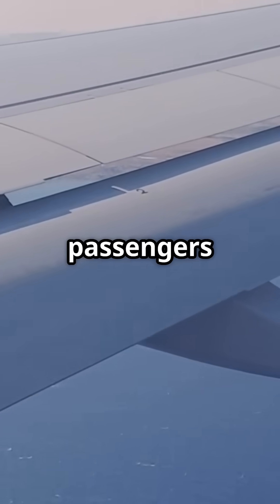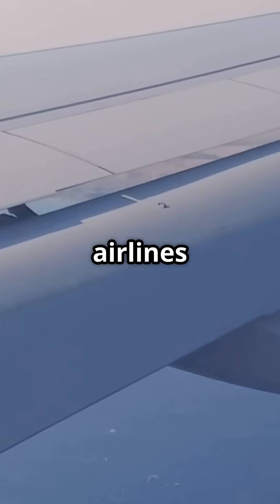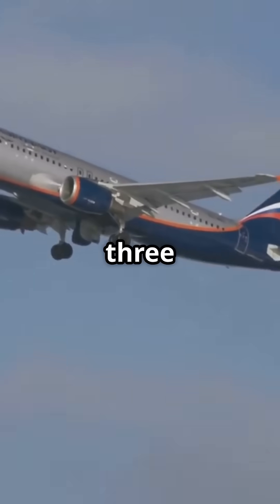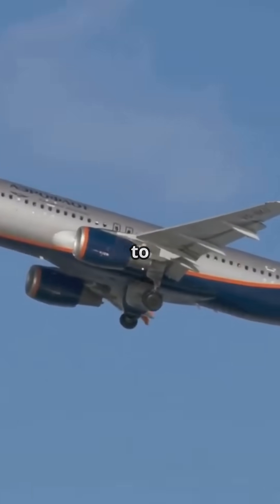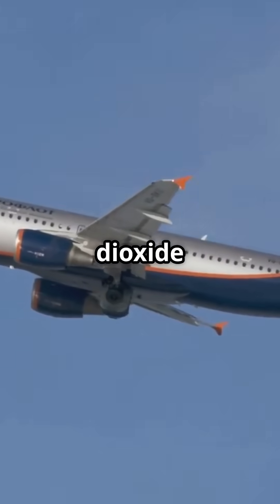How can a simple wingtip on an Airbus A320 save 900 tonnes of CO₂ a year?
Ever wondered why the Airbus A320’s wingtip sharklets save nearly 900 tonnes of CO₂ a year?